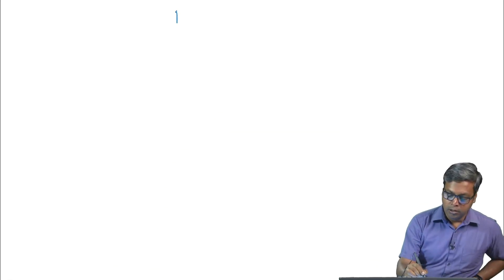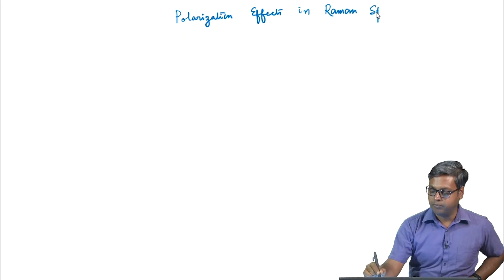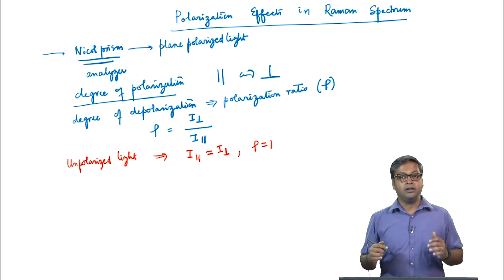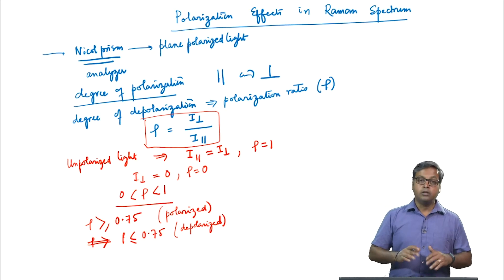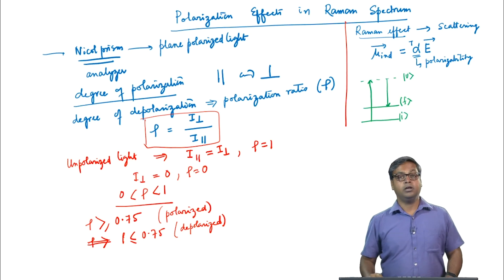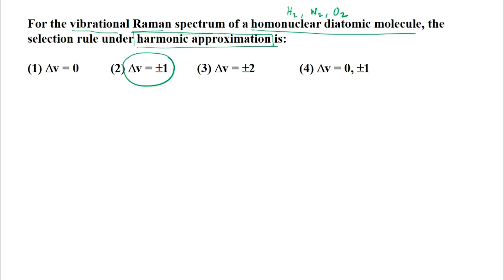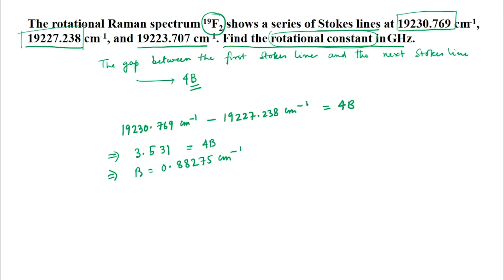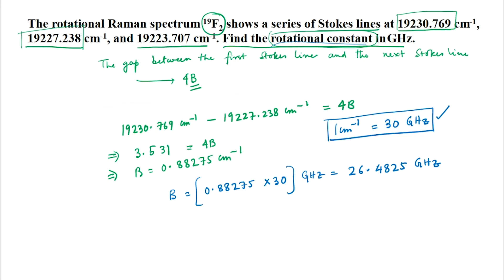Polarization Effects and Numericals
polarization effects in Raman spectrum , Raman spectroscopy , Raman numerical